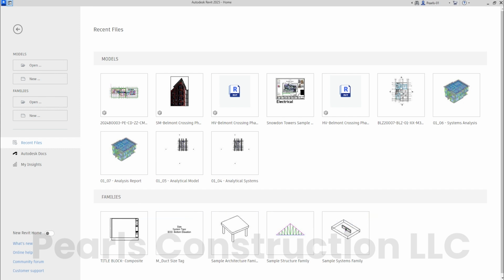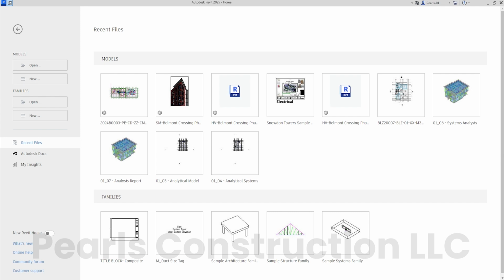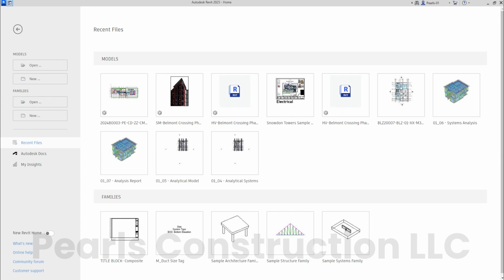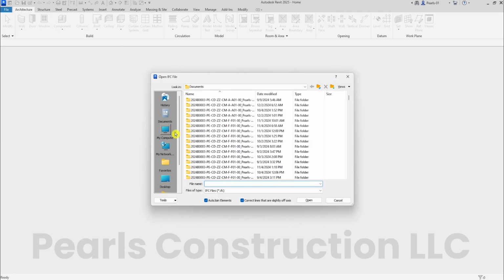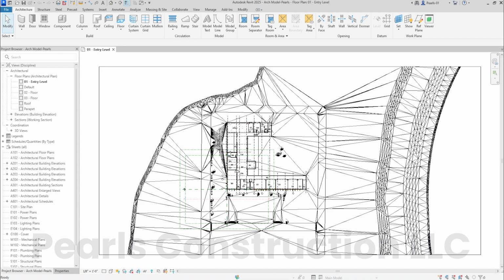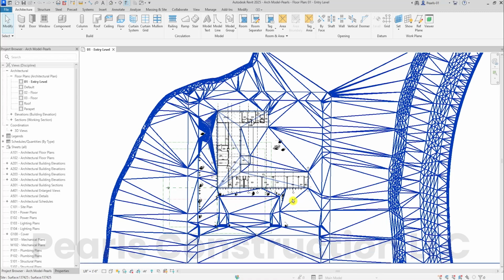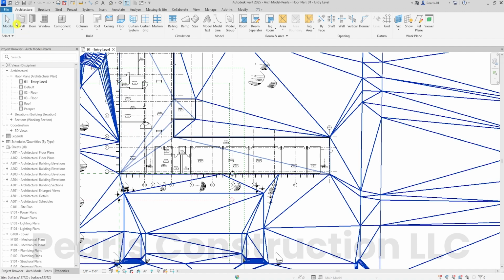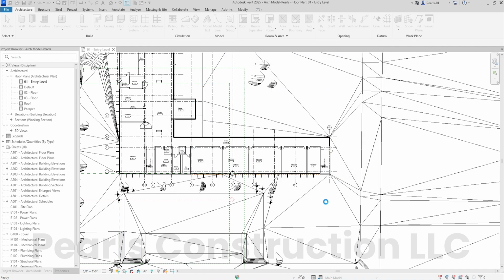Opening 3D model in any Revit version | Autodesk Revit Tips and Tricks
we showed you how to save a revit file so it can be opened in any revit version. If you haven’t seen that yet, check it out first;

In this video we'll continue on that theme and show you how to open a 3d_model in any version of revit .